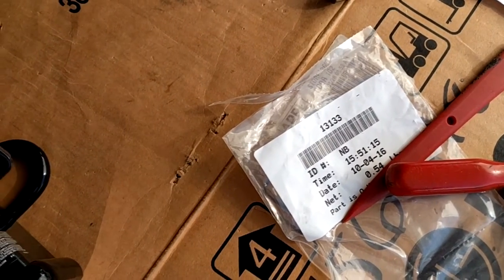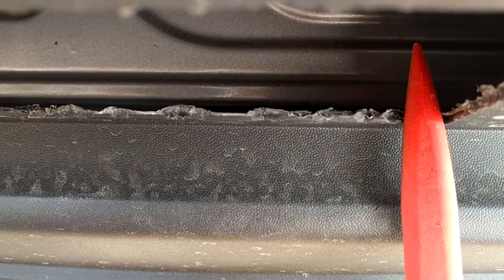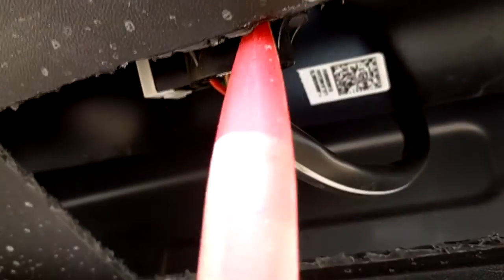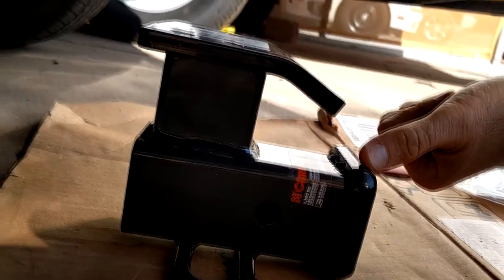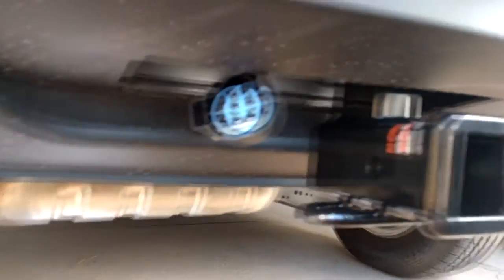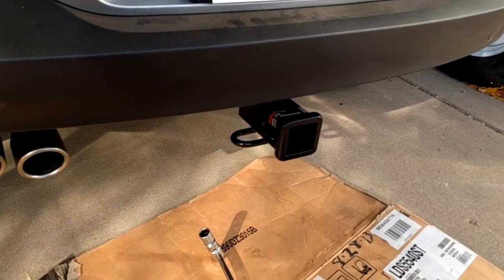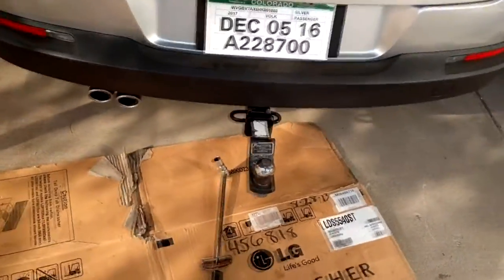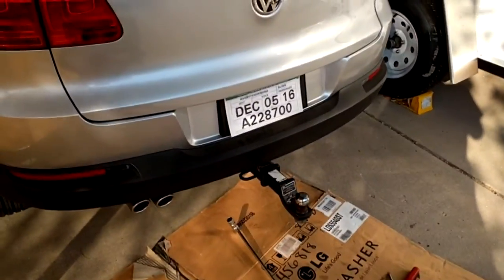2017 Volkswagen (VW) Tiguan (MK2/T2) Hitch install MQB Platform Medium/US Specs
Less than 5 minute install

It seems that the "old" hitches do work on the new MK2 (MQB Platform Gen 1 or MK2 Tiguan or T2?)

So if the hitch fits 2016 Tiguan, then it will fit the new MQB platform 2017 Tiguan.

Should fit: MK1 Tiguan:
2009, 2010, 2011, 2012, 2013, 2014, 2015, 2016
09,10,11,12,13,14,15,16

Fits:
2017 (17)and probably for next four years:
2018 '18
2019 '18
2020 '20

Curt 13133 Receiver (hitch) Less than $60 on Amazon. Comes with bolts and CONE WASHERS (Crown towards vehicle/hitch) Cone towards bolt head.